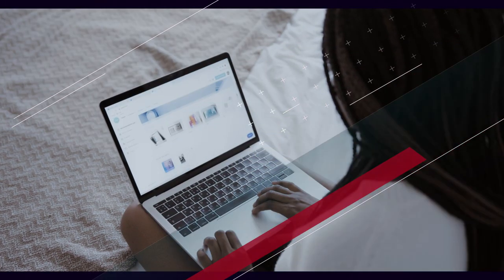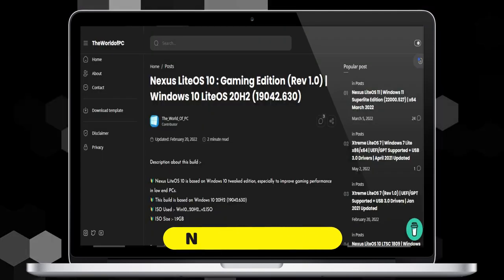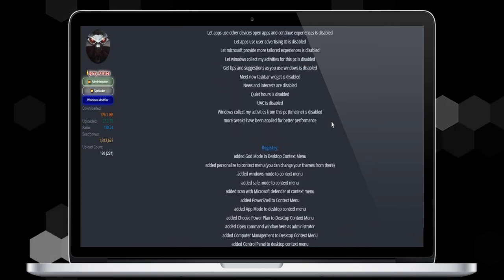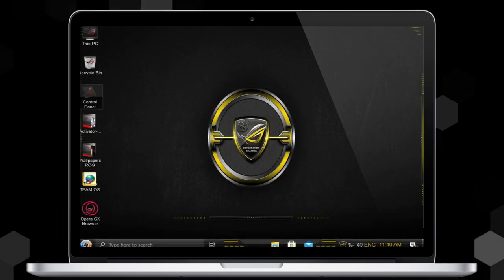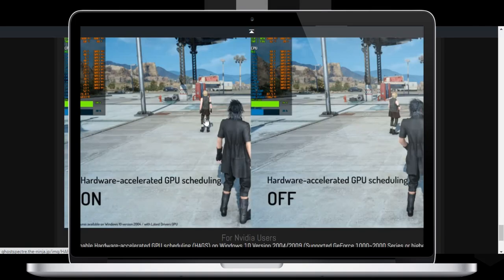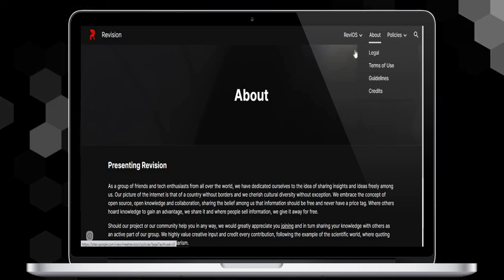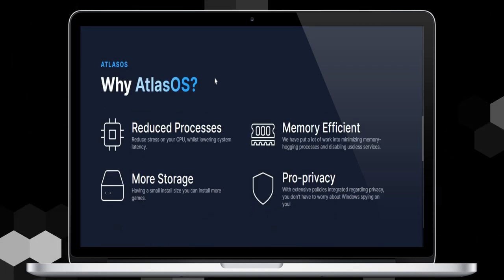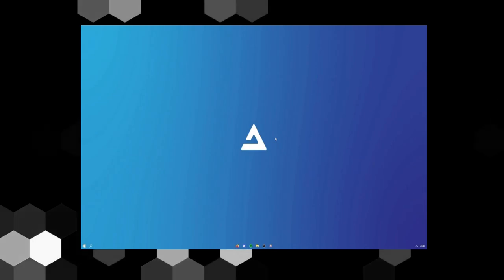TOP 5 Best Custom Windows 10 OS For Gaming And Performance 2022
Do you have a low-end PC that is running extremely slow right now? Your Oldest Windows Computer is too slow to start, and looking for a Windows 10 Alternative? then you are in right place.